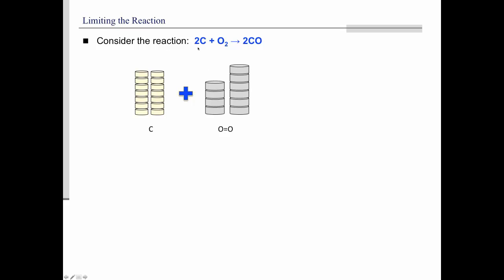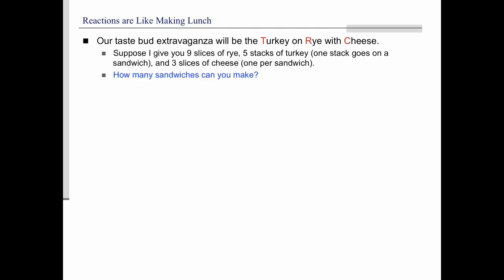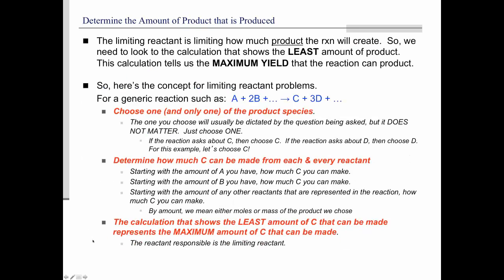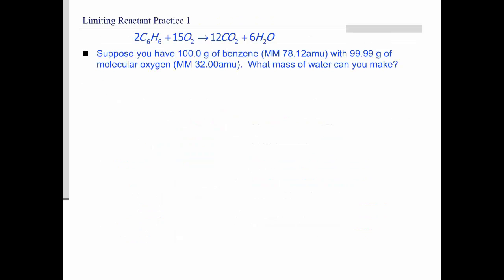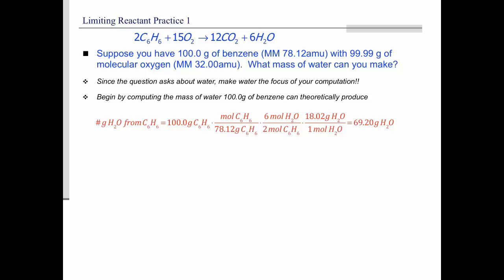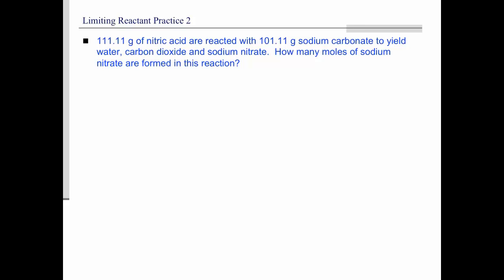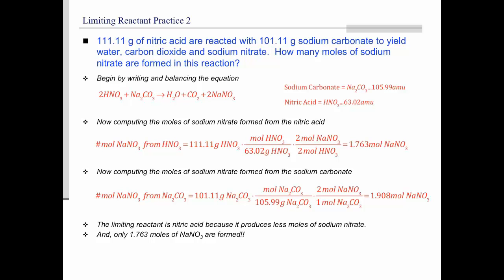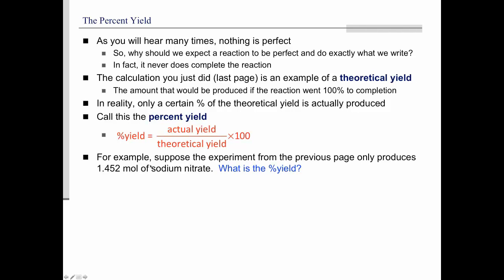Stoichiometry II: Limiting Reactant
A look at limiting reactants and percent yield